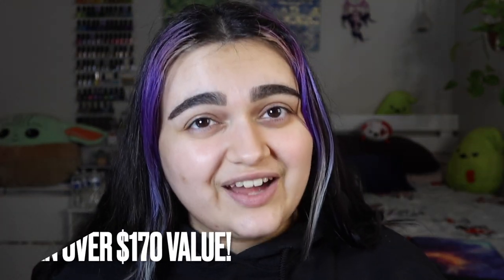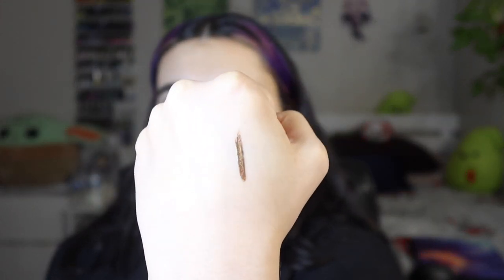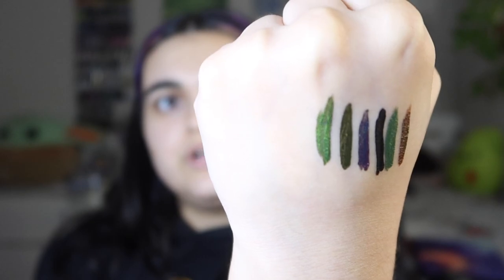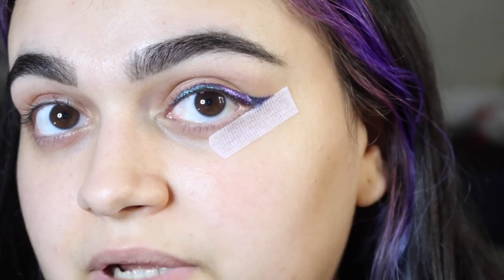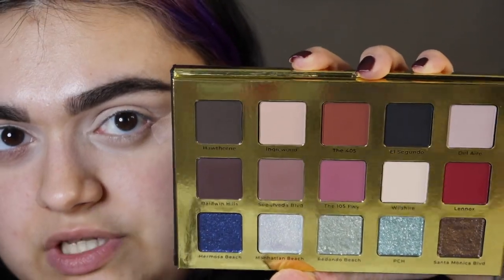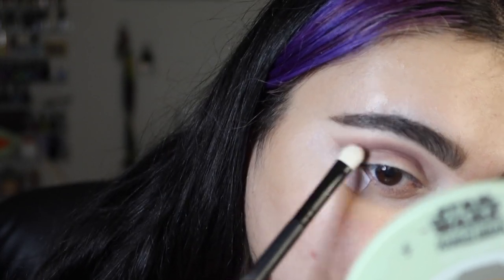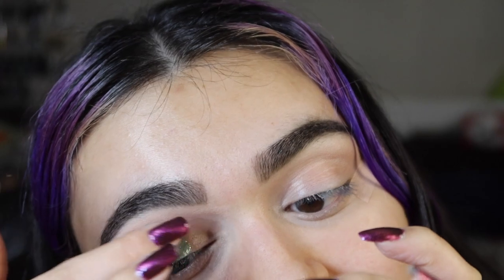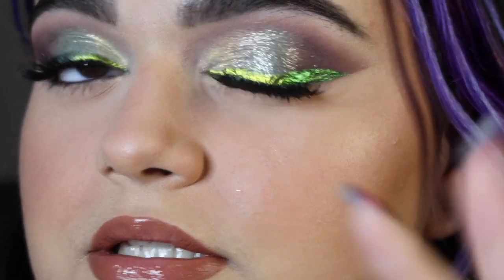ADEPT COSMETICS MYSTERY BOX: LA CIENEGA PALETTE & THE COLLECTIVE LINERS SWATCHES + TRY ON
Hello everyone! In this video, I am sharing my unboxing of the Adept Cosmetics Mystery Box. Showing the La Cienega palette and the Collective Eyeliners. I did close ups and swatches of each. Box retailed for $135 with an over $170 value. Do you think this was worth it? Do you like the products inside it?

Products Mentioned:
NYX PROFESSIONAL MAKEUP Glitter Primer

FAQ📌:
- What lippie am I wearing 💄?: L.A. Girl Ultimate Intense Stay Auto Lipliner, Keep It Spicy
e.l.f. Cosmetics Glossy Lip Stain in Pinkies Up
- What lash style and I wearing?: Kiss Pompadour

TIME STAMPS:
00:00-01:33 INTRO
01:33-06:07 THE COLLECTIVE LINER SWATCHES
06:08-08:55 TRY ON OF THE COLLECTIVE LINER IN BIO MIMETIC GEL
08:56-09:51 LA CIENEGA PALETTE CLOSE UP & SWATCHES
09:52-16:50 LA CIENEGA & COLLECTIVE LINER IN SECTOR 001 TRY ON
16:51-22:19 FINAL THOUGHTS
22:20-23:12 BLOOPERS

- 💵 Have you signed up with Rakuten yet? It’s the best site for earning Cash Back. Get a $30 bonus when you sign up with my invite link and spend $30. It’s free!
- 💵 Get Stash, an app that makes investing easy. If you sign up with my link and add cash, we both get $20 of bonus stock.

TAGS (please disregard): adept cosmetics, indie makeup, new makeup, adept cosmetics heather austin, adept cosmetics mystery box, mystery box unboxing, makeup mystery box, new adept cosmetics, new indie makeup, adept cosmetics liners, adept cosmetics la cienega, adept cosmetics la cienega palette, adept cosmetics la cienega palette swatches, indie makeup releases, new makeup 2023, new makeup releases, new makeup releases 2023, adept cosmetics palette, beauty, makeup, adept cosmetics eyeshadow